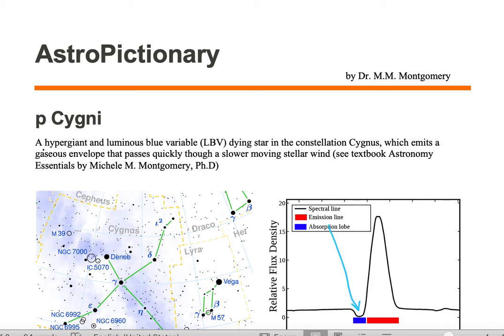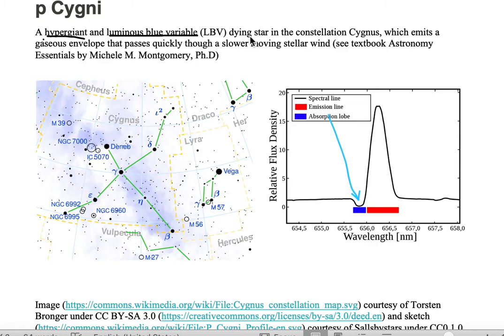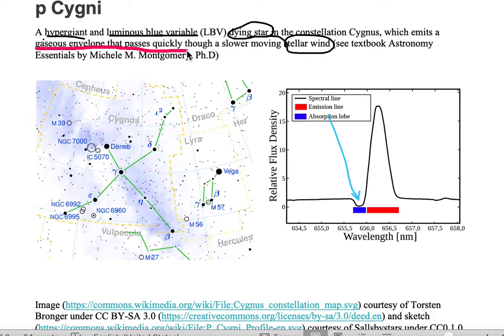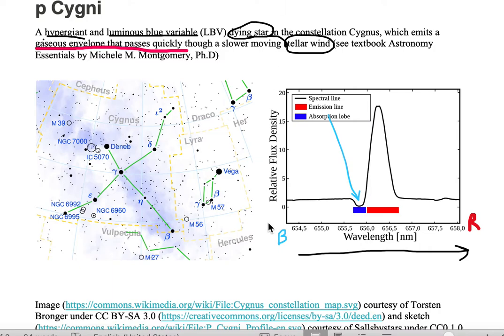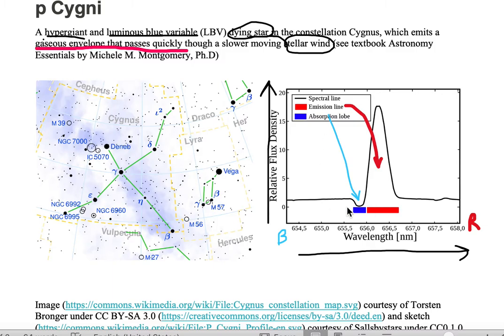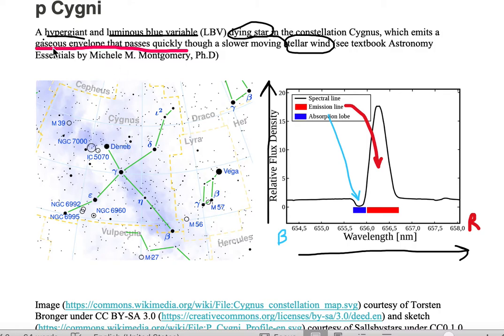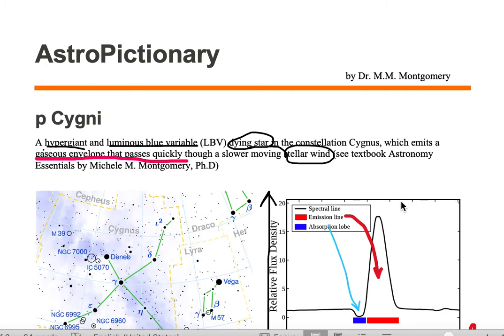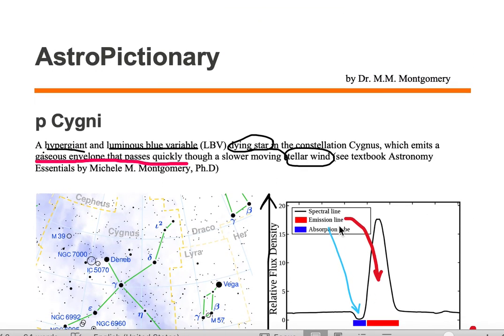P Cygni (and P Cygni profile)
AstroPictionary
Astronomy Vocabulary